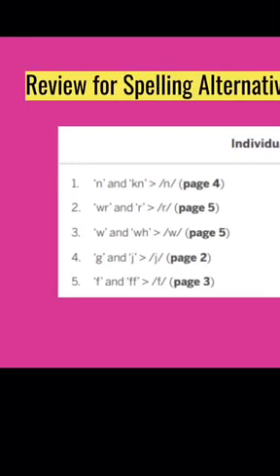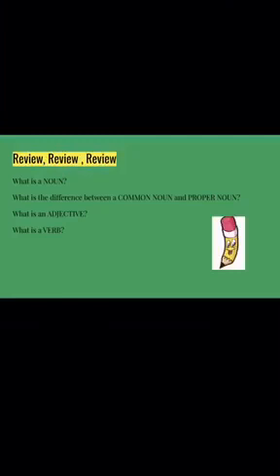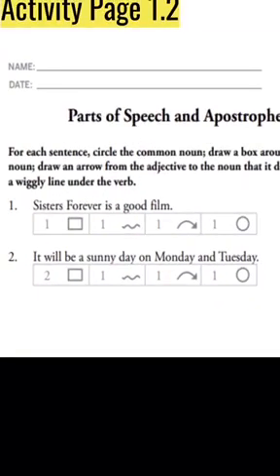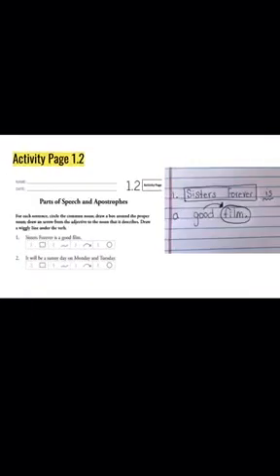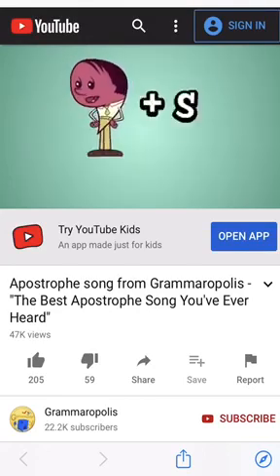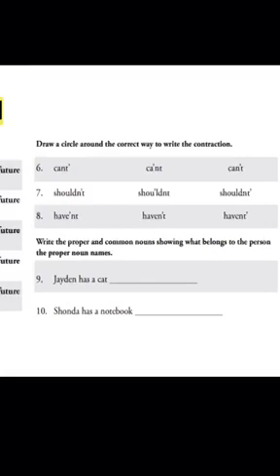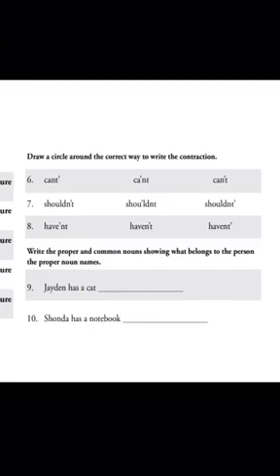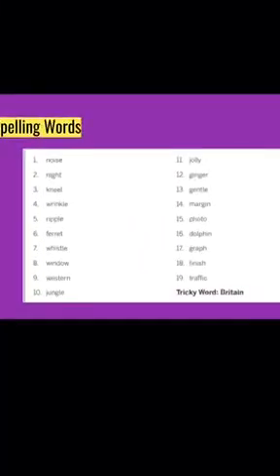2nd Grade CKLA Skills - Unit 6 Lesson 1 Spelling Alternatives: Introduce /f/ ‘ph’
2nd Grade CKLA Skills - Unit 6 Lesson 1 Spelling Alternatives: Introduce /f/  ‘ph’